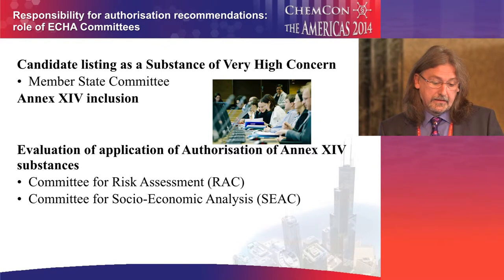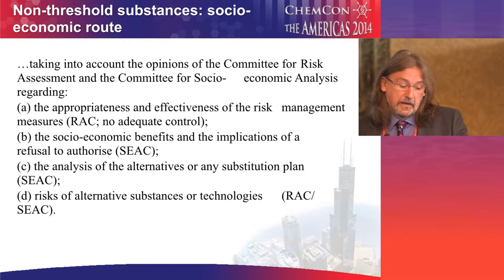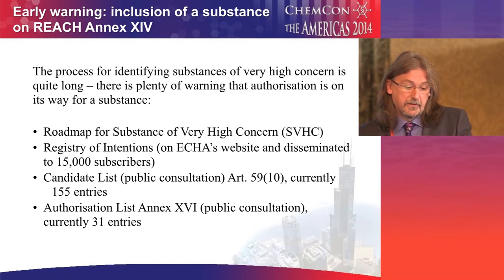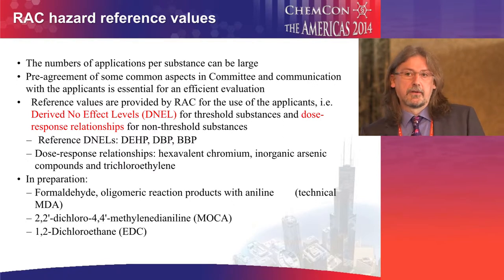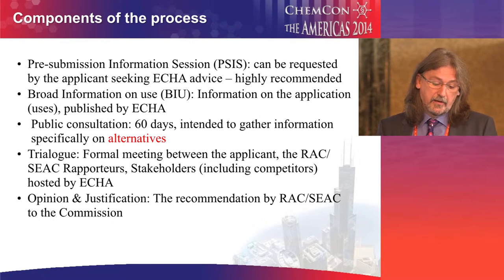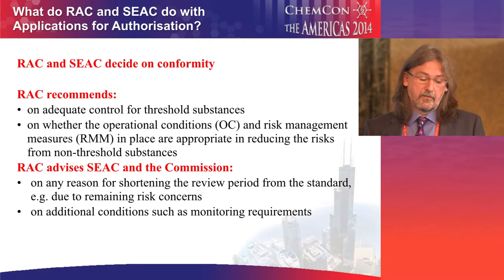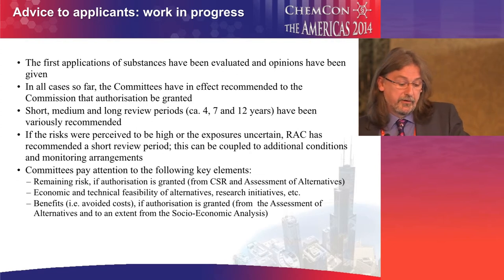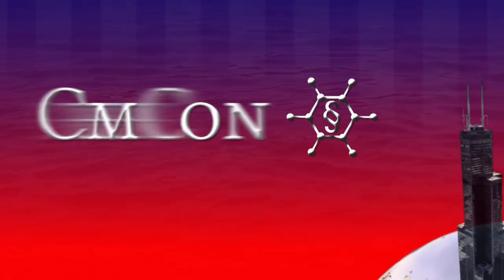REACH authorisation processes and experiences by Tim Bowmer of ECHA's RAC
Tim Bowmer of ECHA's Risk Assessment Committee shares REACH authorisation processes and experiences